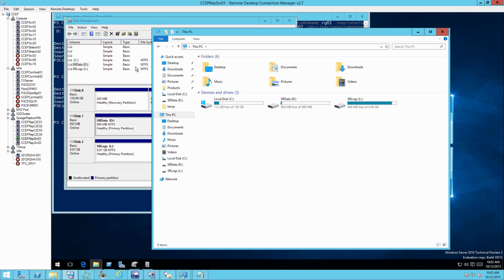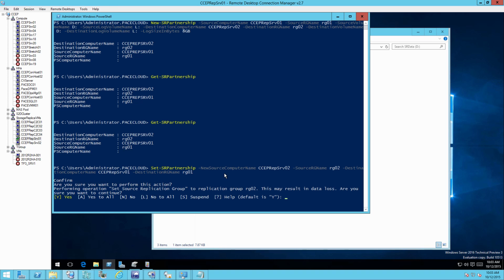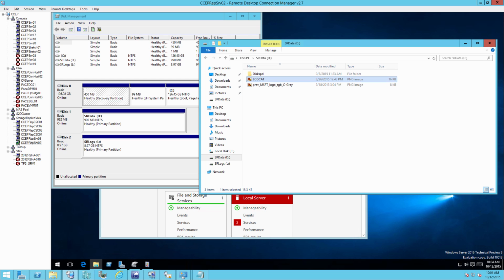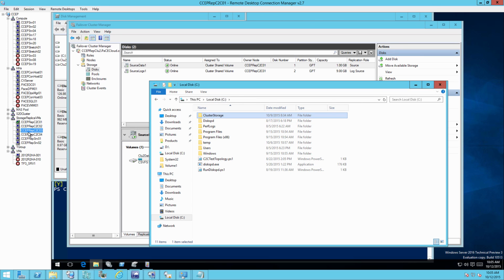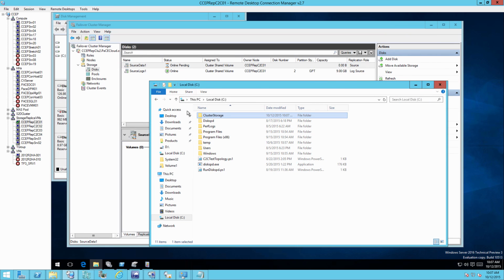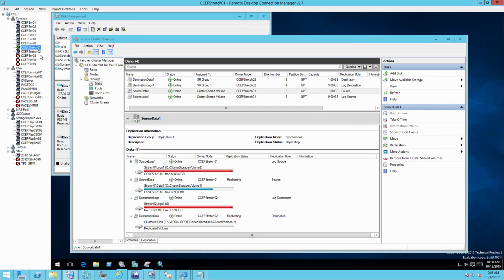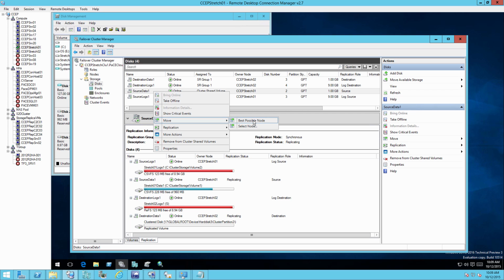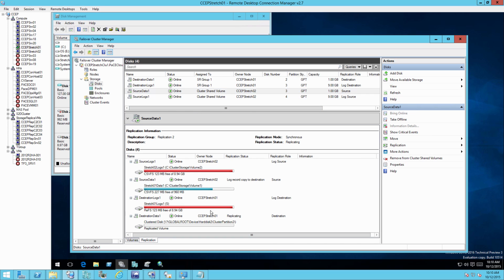Storage Replica - Reversing Replication | XAML Developer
This segment in the Storage Replica series looks at how to reverse replication direction across all three Storage Replica scenarios:

Server/Server (S/S)
Cluster/Cluster (C/C)
Stretch Cluster
It also shows the expected states of the volumes involved and the availability of data with a reversal of replication direction.